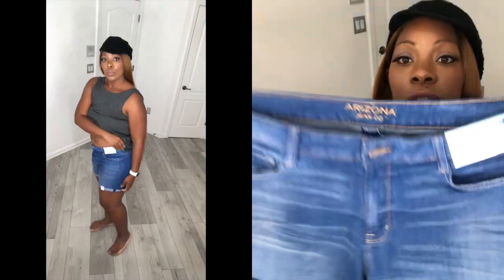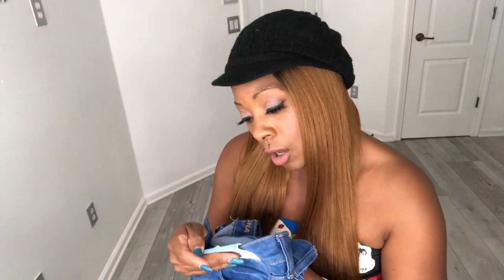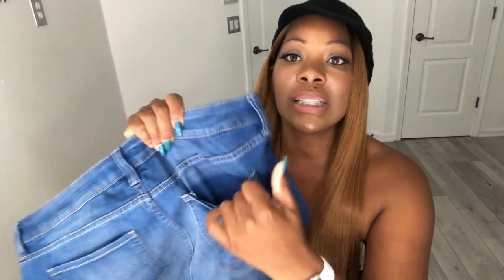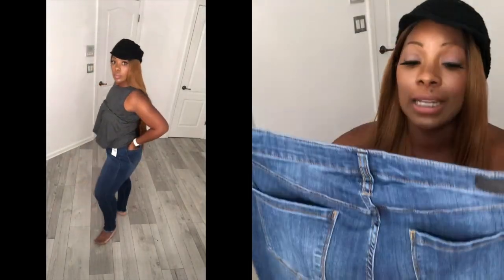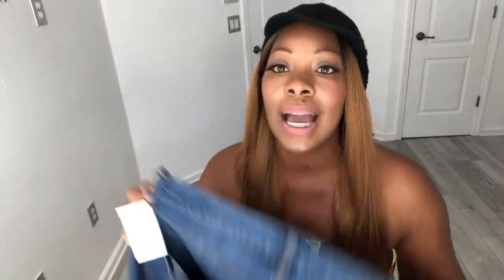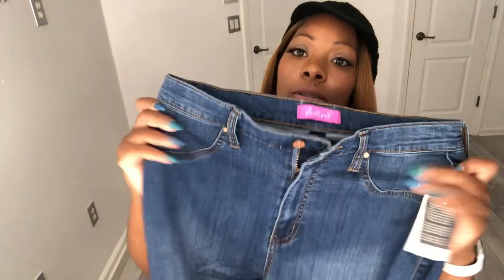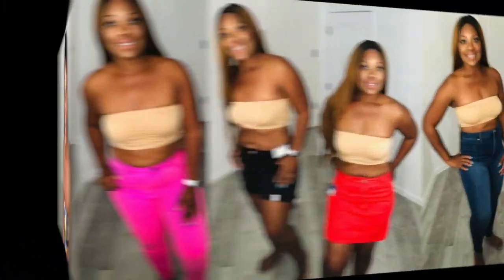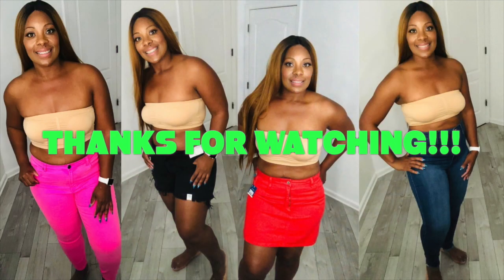THICK & CURVY TRY-ON HAUL || FASHION NOVA, MODA XPRESS, J.C.PENNY || BEAUTIEBYMARK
This video is a TRY-ON HAUL for summer apparel.

J.C. Penny